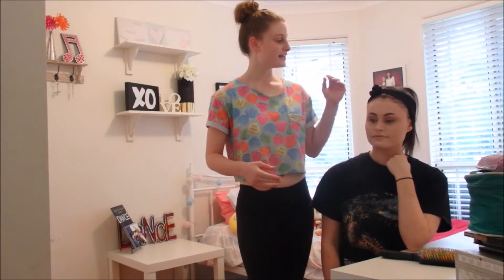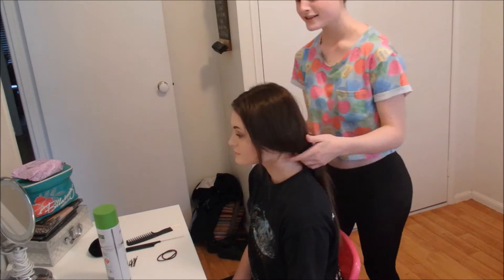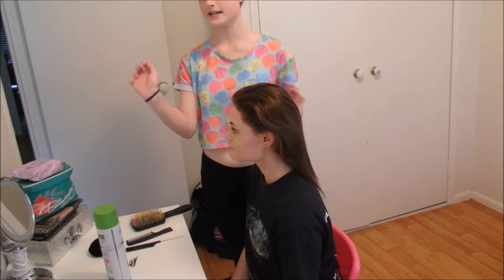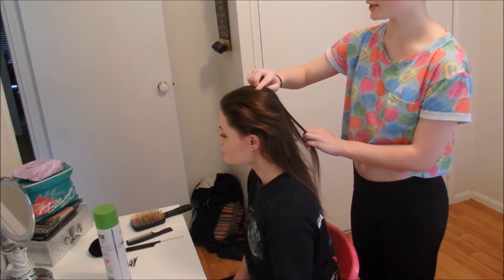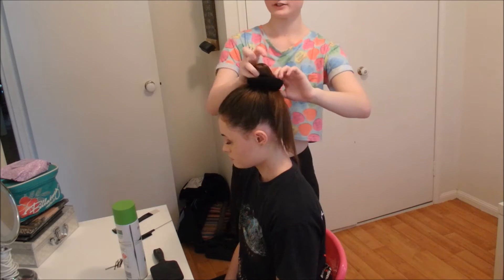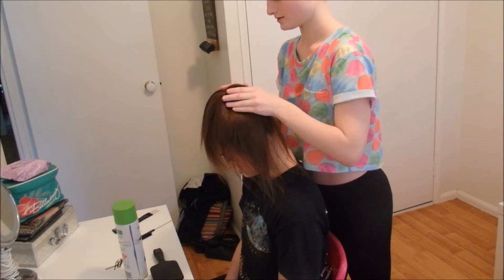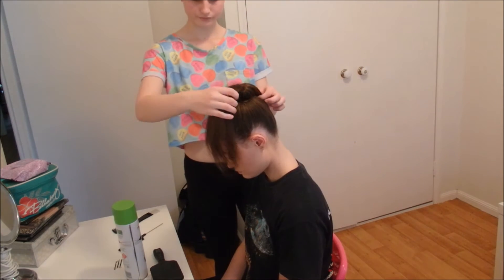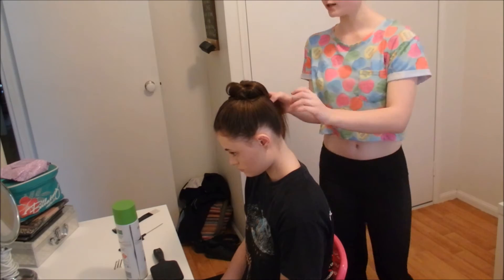Messy Hair Bun Tutorial For Dance!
HELLO HELLO I haven't posted in a while so I figured it was time to post a video. I been into hair a lot so here's a messy hair bun tutorial for dance!